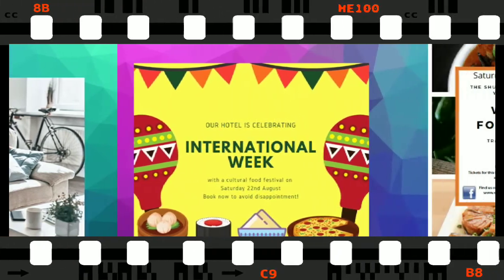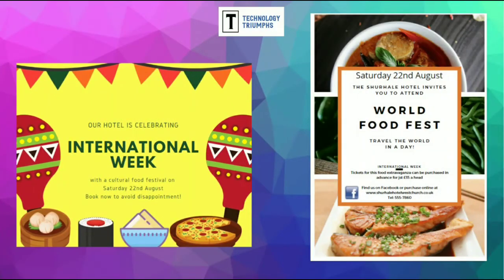Level 2 Creative Craft - Marketing